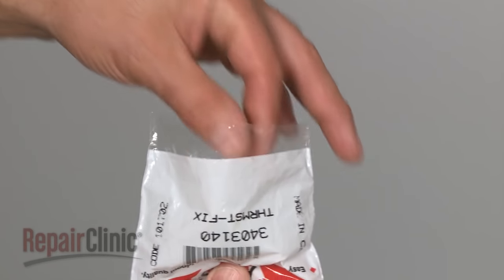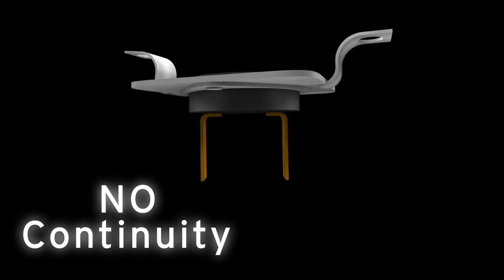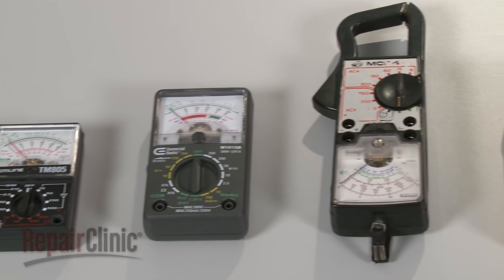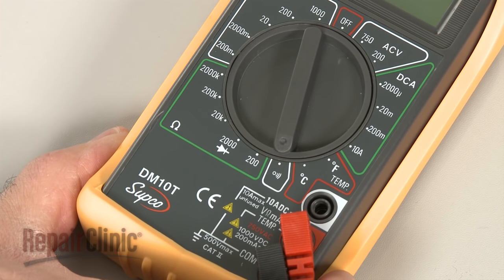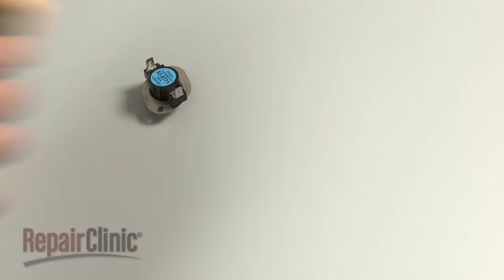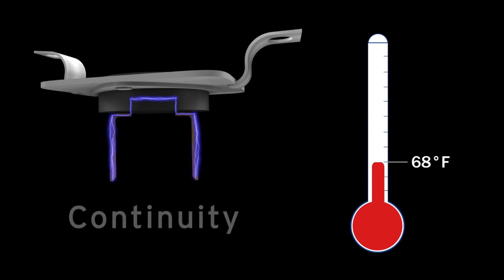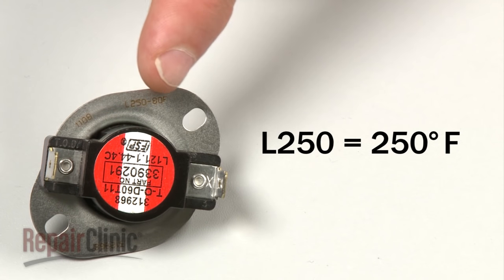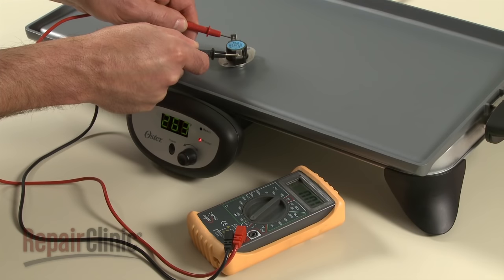Dryer Not Heating? High-Limit Thermostat Testing, Repair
Dryer isn’t heating or takes too long to dry?  This video demonstrates how to test a high-limit thermostat on a gas or electric dryer. The high-limit thermostat is a commonly replaced part for a dryer not heating.

Other commonly replaced parts for a dryer that isn’t heating or taking too long are:

Thermal fuse
Heating element
Gas solenoid valve
Dryer igniter
High limit thermostat
Cycling thermostat
Main control board
Timer

All of the information provided in this part testing video is applicable to the following brands: Amana, Frigidaire, GE, Kenmore, LG, Maytag, Roper, Samsung and Whirlpool.

RepairClinic has millions of replacement parts for appliances, lawn equipment, power tools, and heating & cooling equipment including washers, dryers, dishwashers, refrigerators, lawn mowers, snowblowers, furnaces, and air conditioners. Our customer care team is available to help by phone or live chat, seven days a week: 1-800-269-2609. We guarantee the fastest shipping possible—all in-stock parts ship the same business day. Return any part for any reason with our generous 365-day return policy.

In addition to providing replacement parts, RepairClinic.com offers free online troubleshooting information and DIY repair videos. Use our website to choose from a series of problems to discover the likely causes and the correct replacement part(s) for your particular model. Once you’ve determined the solution, our expertly-produced video tutorials will guide you through every step of the repair.

At RepairClinic, we make fixing things easy!